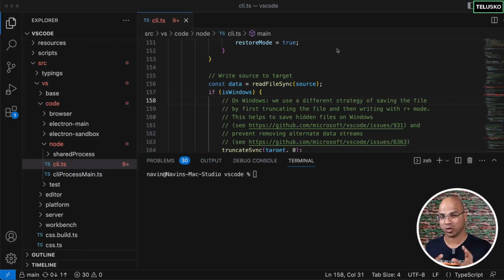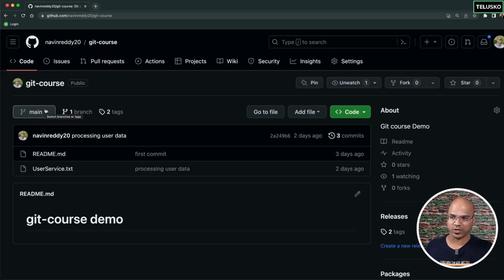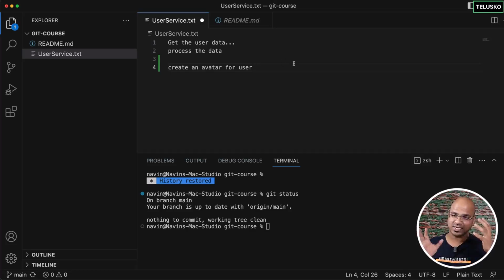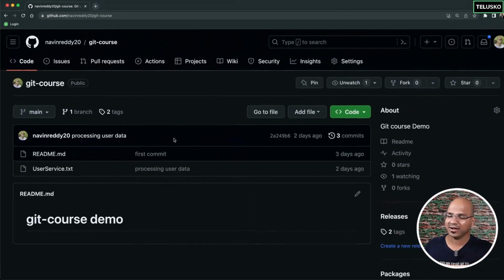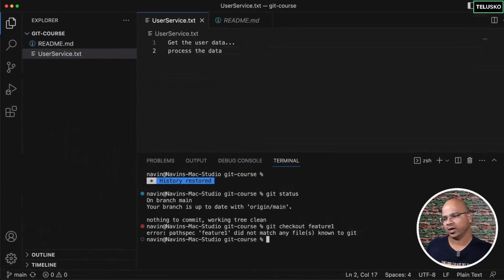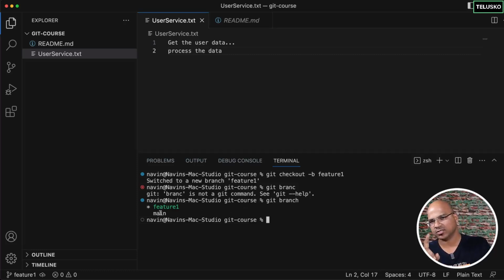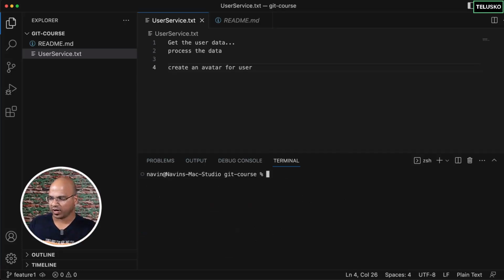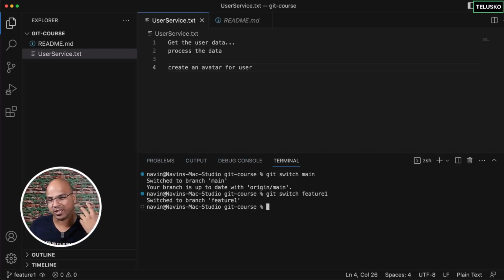20 December 2025